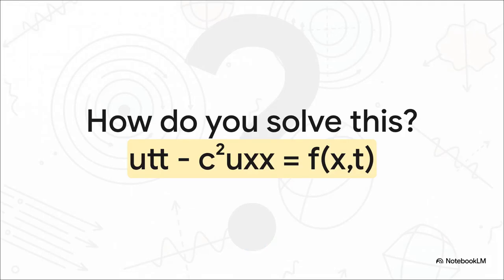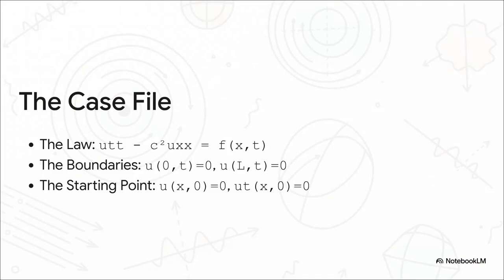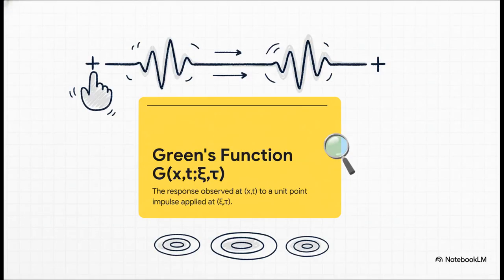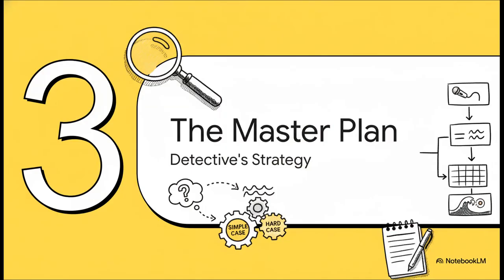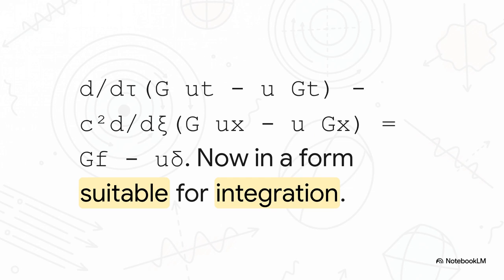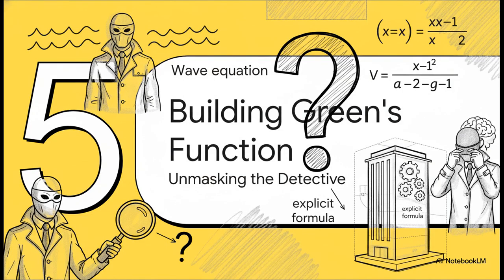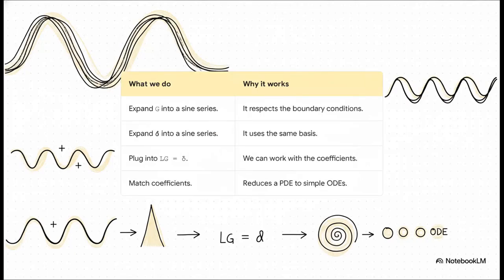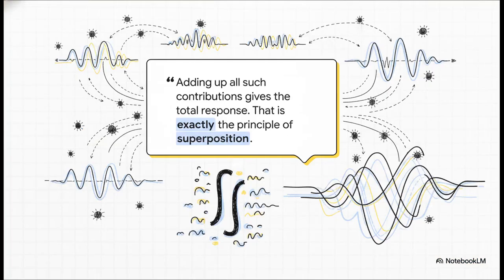Deriving the Green’s Function for the 1D Wave Equation | Step-by-Step Math Tutorial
In this video, we walk through a detailed mathematical derivation of the Green’s function for the forced 1D wave equation on a finite bounded interval
. Instead of solving the PDE directly for a general forcing, we show you how to find the response to an idealized point impulse in space and time, and use superposition to find the complete solution
Whether you are studying partial differential equations (PDEs) or advanced physics, this step-by-step tutorial breaks down complex concepts like spacetime integration, evaluating boundary terms, and using Fourier sine series
📌 Topics Covered in this Video: • Introduction to the forced 1D wave equation & boundary conditions
 • Operator form and the difference between source vs. observation variables
 • Defining the Green’s function and the role of the Dirac delta function
 • Combining PDEs: Multiplying, subtracting, and rewriting as divergences
 • Integrating over the spacetime rectangle and evaluating boundary terms
 • The Representation Formula and its physical interpretation
 • Explicitly computing the Green’s function using a Fourier sine series
 • Solving the modal equation and handling the derivative jump
 • Assembling the final retarded Green’s function
 • When to use Fourier series vs. ordinary Fourier transforms